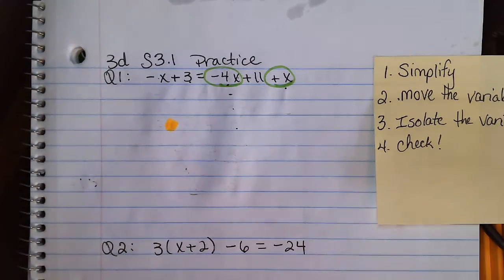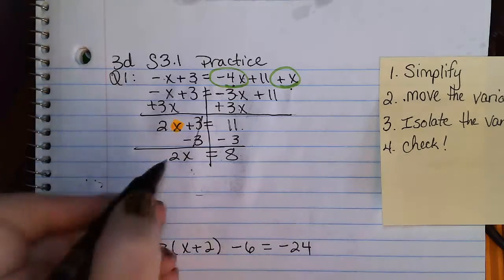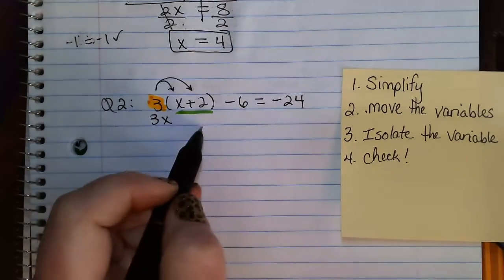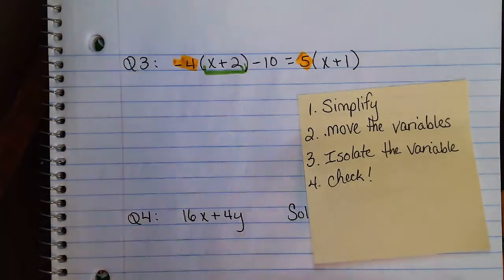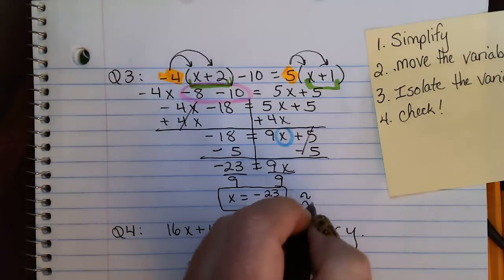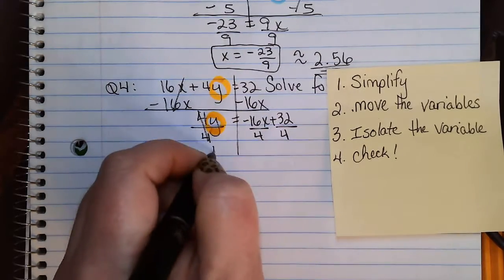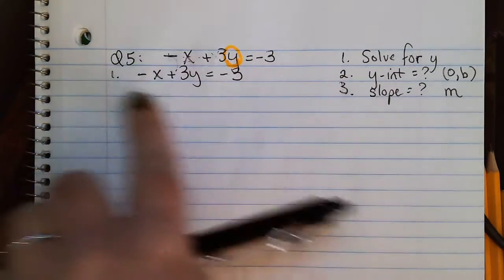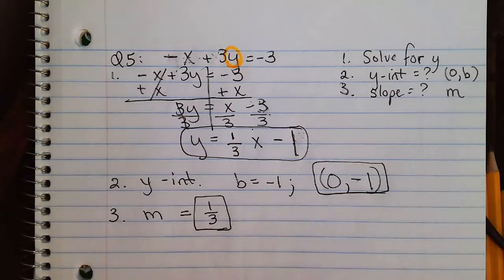Alg 1 Practice Test 3d S3 1